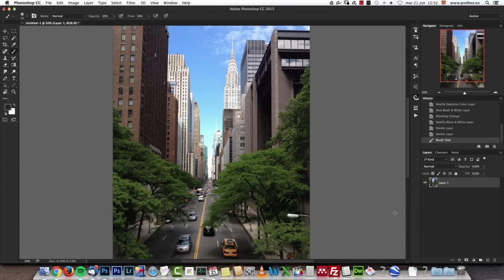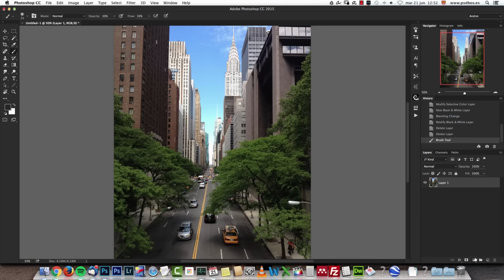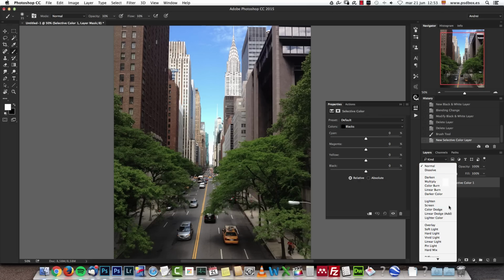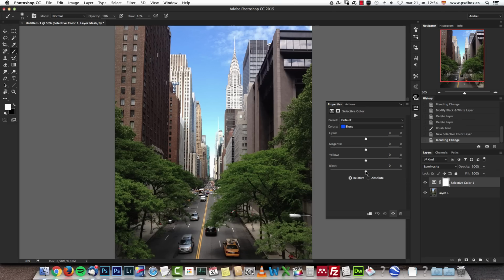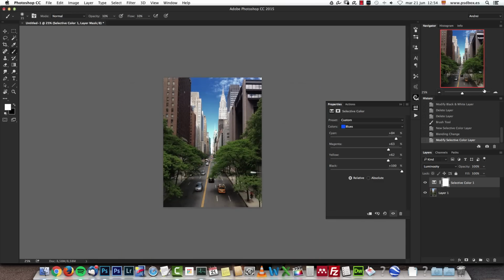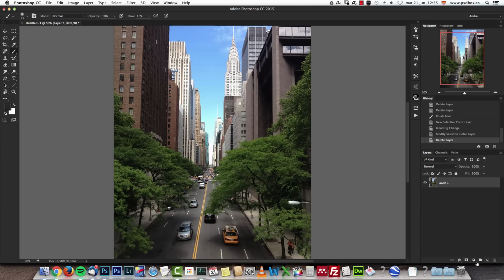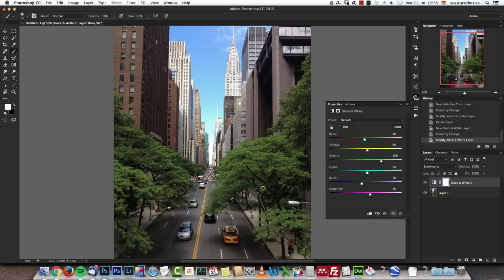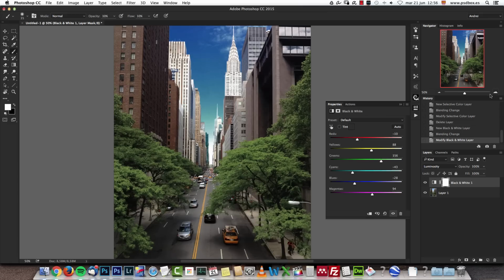Color Luminosity how to change it Photoshop TIP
In this quick Photoshop tutorial I will show you how to change color luminosity selectively without affecting saturation.

This technique works in all Photoshop versions. We will use the Selective Color  and Black and White adjustment layers for this technique. These two adjustments will allow us to brighten our colors selectively and combining them with the Luminosity blend mode we will ensure that we only change light information and not affect saturation.